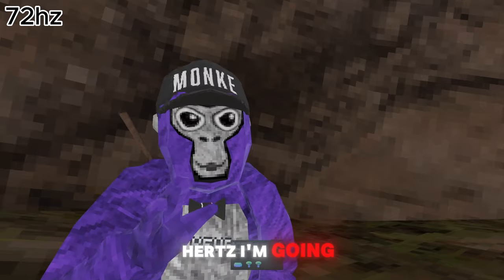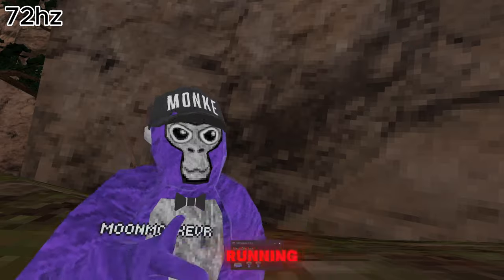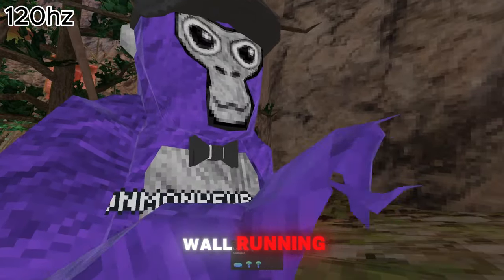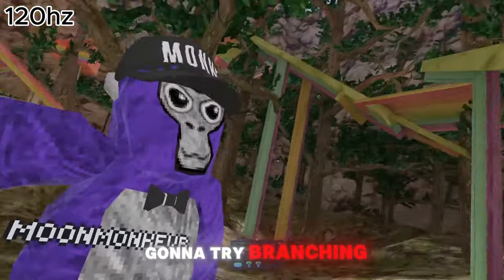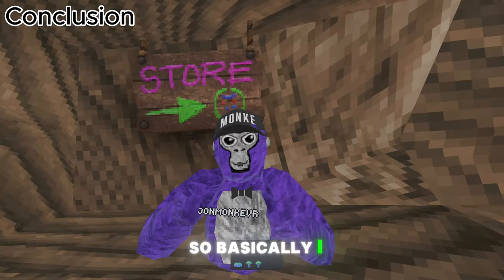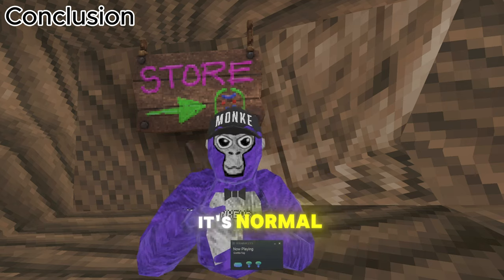72 HZ in Gorilla Tag | Does it make you a pro?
Find out if a 72 Hz refresh rate gives you an advantage in playing Gorilla Tag! Watch this video to see if higher refresh rates make a difference in your gameplay.